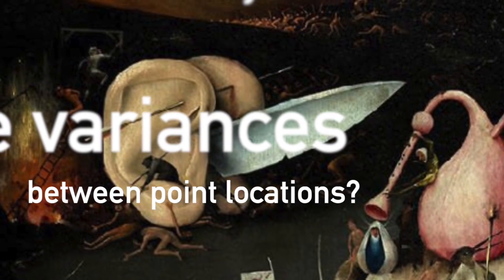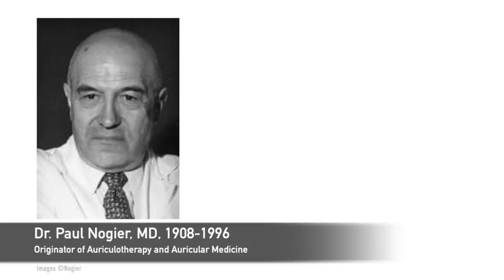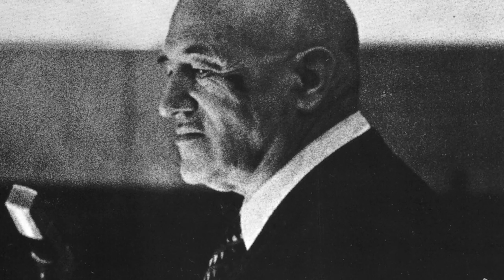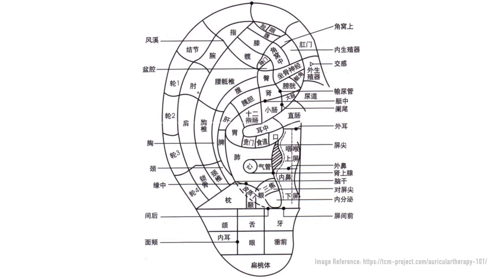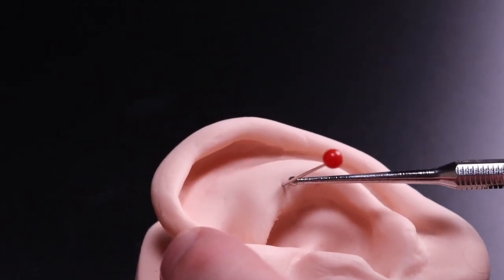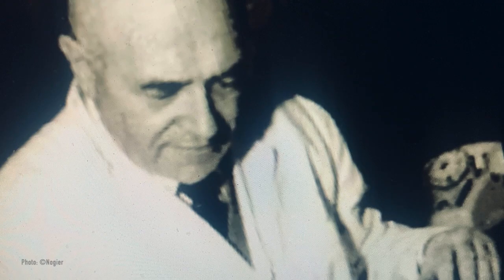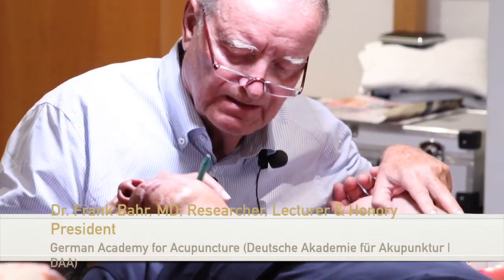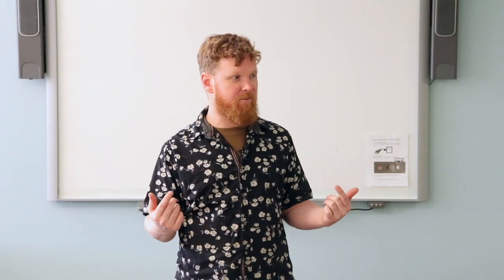How can you reconcile variances between point locations on different auricular acupuncture maps?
Discover how, among all the different ear acupuncture maps that exist, you can reconcile variances between point locations. In this video taken from a CIAM Level 1 course presented at Yo San University of TCM, CIAM lead instructor, Dave Maybee, introduces findings of Dr. Paul Nogier and Dr. Frank Bahr (a student and former colleague of the late Paul Nogier) to present the bigger picture that may unite varying schools of thought on ear acupuncture point locations.

navigate to courses and find the INTRO course, “Chronicity.”

For CIAM students in advanced levels, the FREE PLUS course, “The Importance of Pain Memory” may be of interest — since it presents ways to use the selfheal frequency for improving pain treatment outcomes.